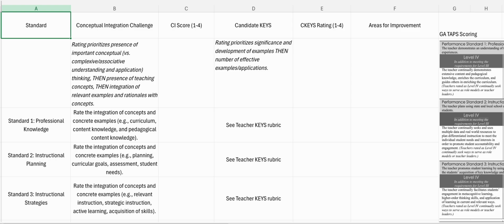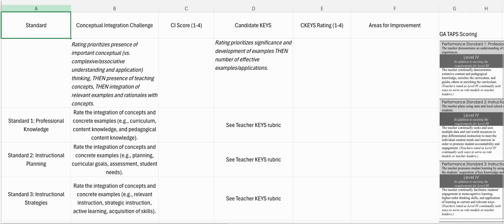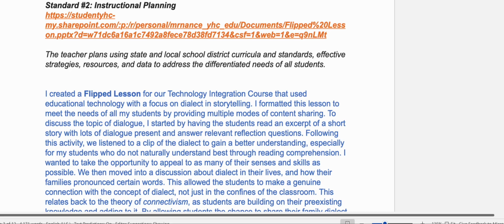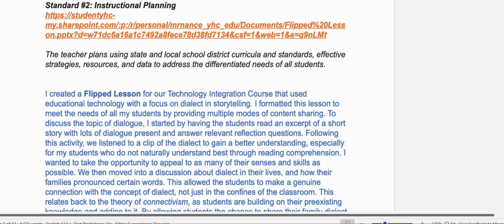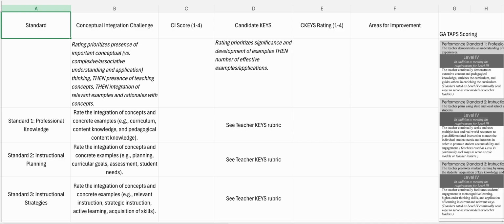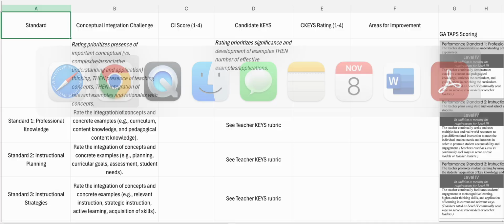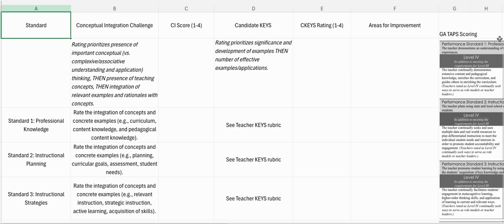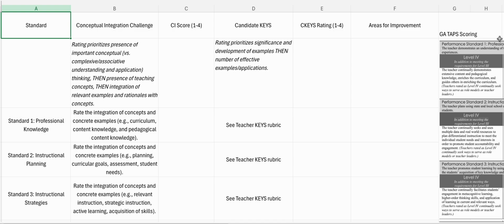TP Portfolio Scoring Walkthrough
Young Harris College Portfolio Rubric Walkthrough with Example